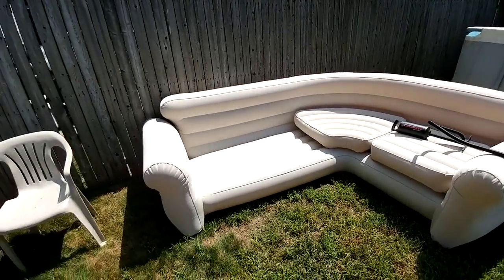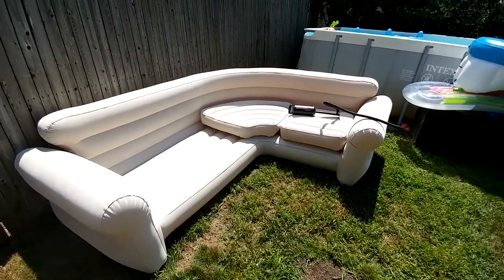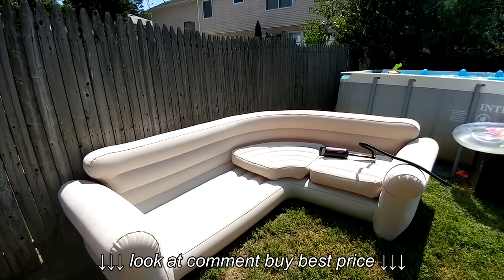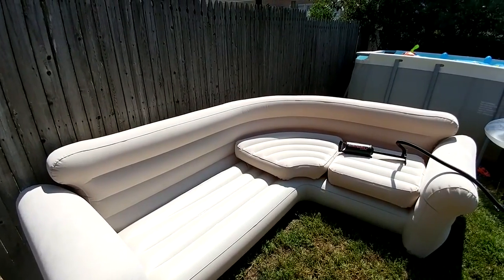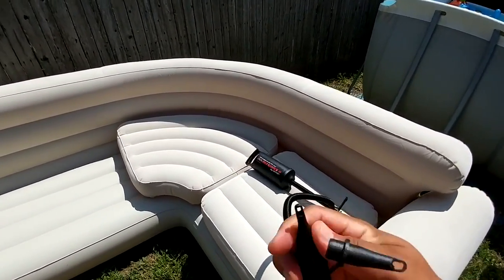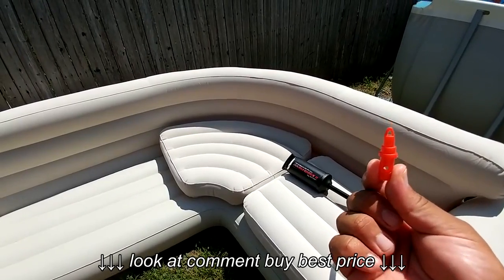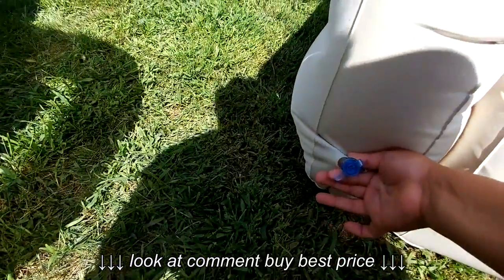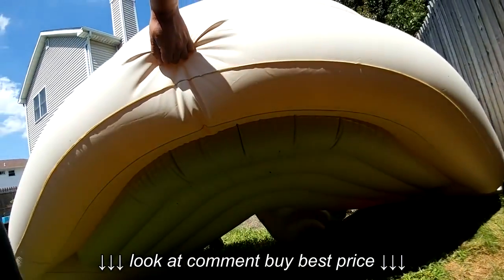Intex blow up sectional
Intex blow up sectional, Intex blow up sectional